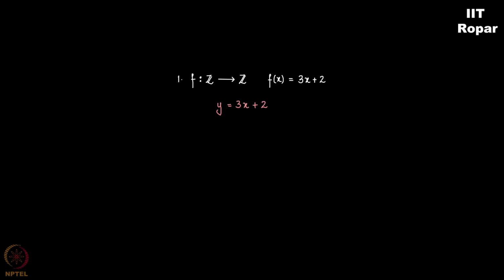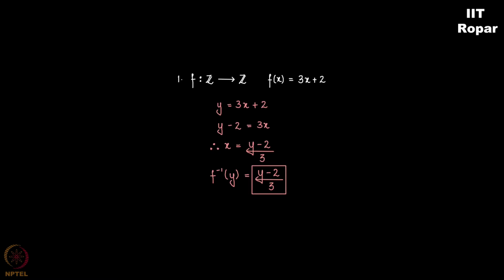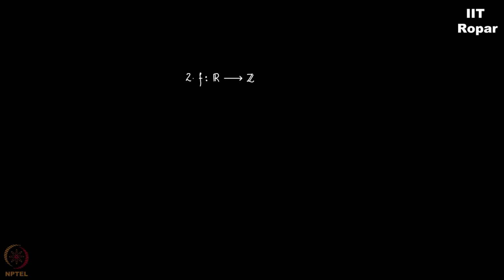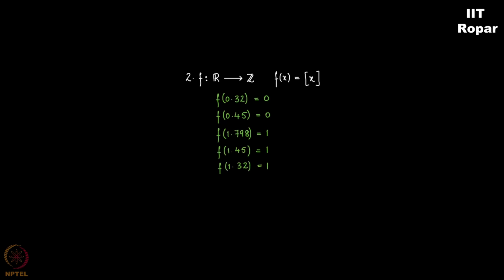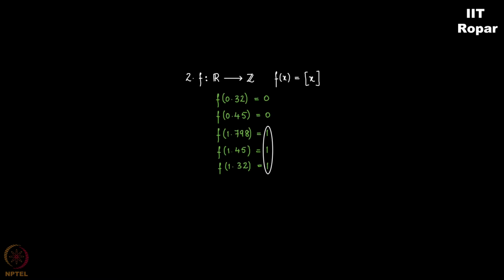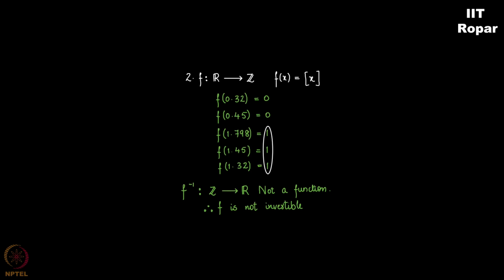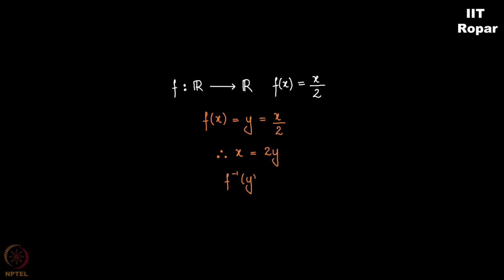Example of Composition of functions Part 2 mod05lec205